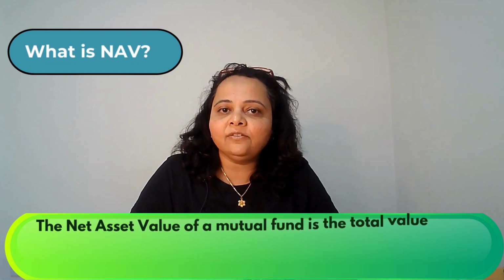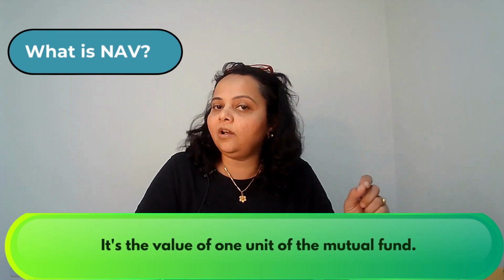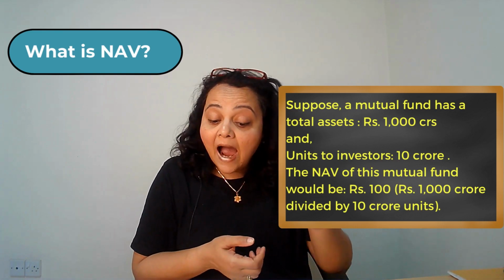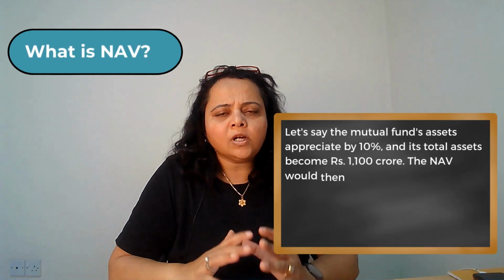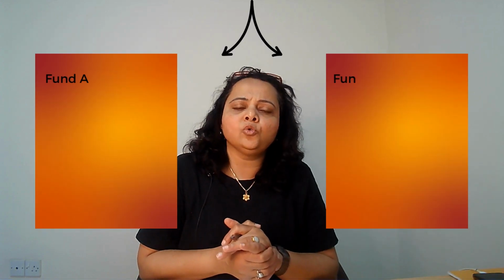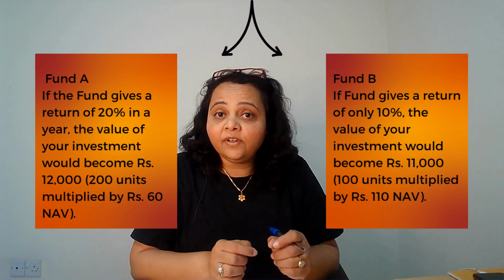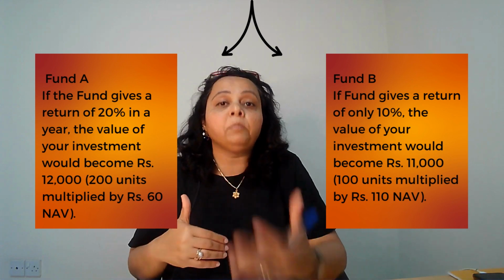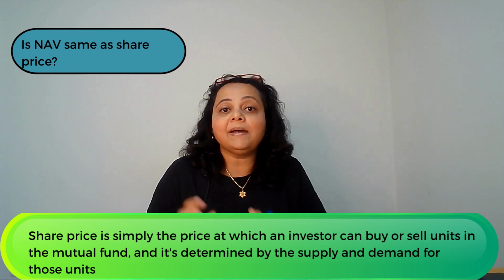Understanding NAV (Mutual Fund Net Asset Value ) | Arthneeti | Shephalika Gokhale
In this video, we're going to talk about NAV, or Net Asset Value, and whether it's the same as share price. We'll also discuss whether people should invest in mutual funds solely on the basis of NAV.

If you're new to investing, understanding NAV is crucial as it helps you evaluate the performance of a mutual fund. In this video, we'll explain what NAV is and how it's calculated, as well as how it differs from the share price.

We'll also answer the question of whether you should invest in mutual funds solely on the basis of NAV. While NAV is an important factor to consider when choosing a mutual fund, there are several other factors to keep in mind as well.

By the end of this video, you'll have a better understanding of NAV and be able to make more informed decisions when investing in mutual funds. So, sit back, relax, and let's dive into the world of NAV!